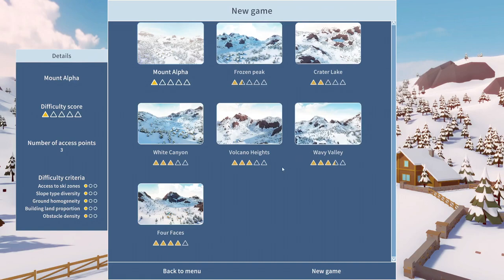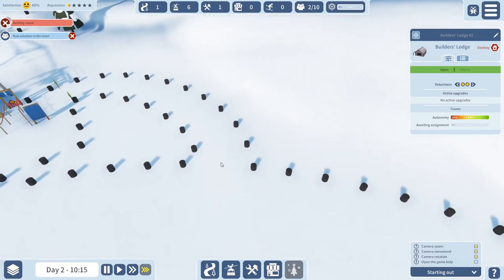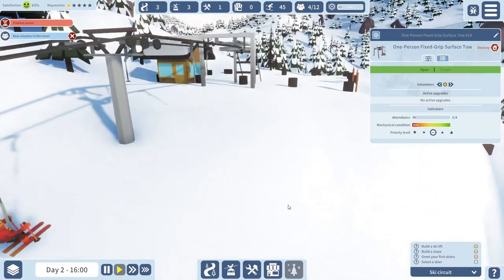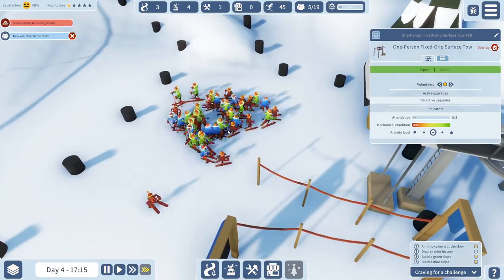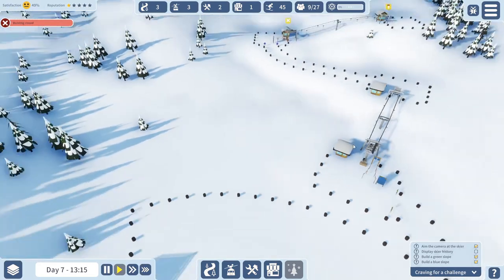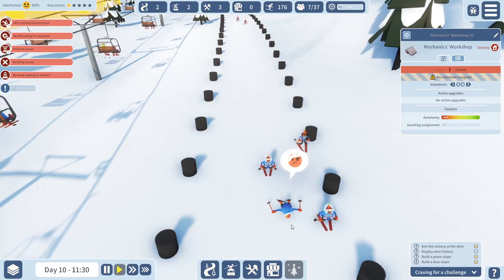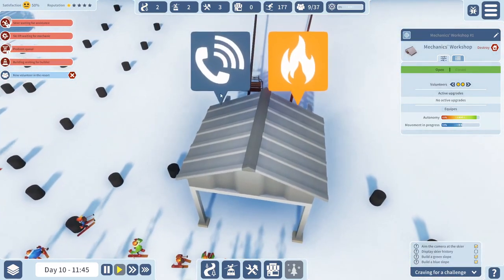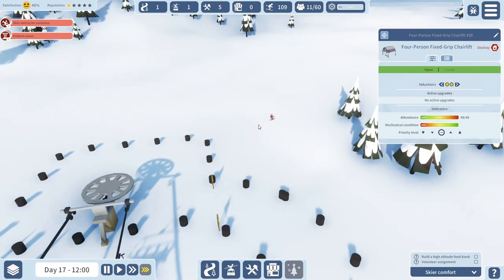I Built A Ski Resort Where Not Dying Is The Goal - Snowtopia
Welcome to Snowtopia! Snowtopia is a cute little game where you can build your own perfect little ski resort in the peaceful mountains. So I did the exact opposite where the only true challenge is avoiding the fallen bodies on the slope and for some reason, I couldn't cope with the demand of it's success.

-Classics-

-Links-